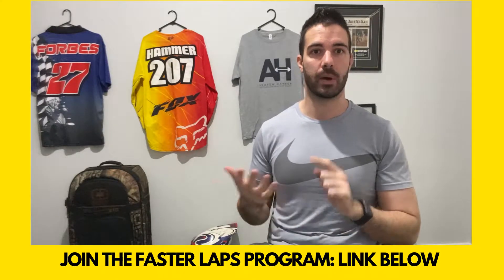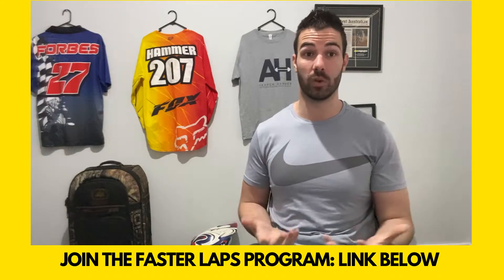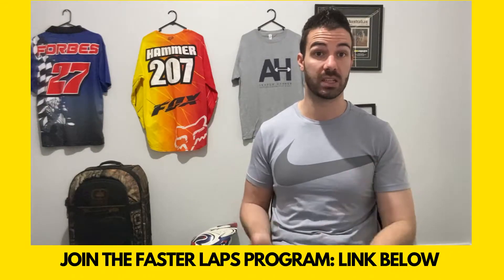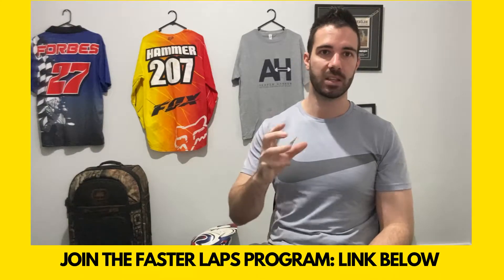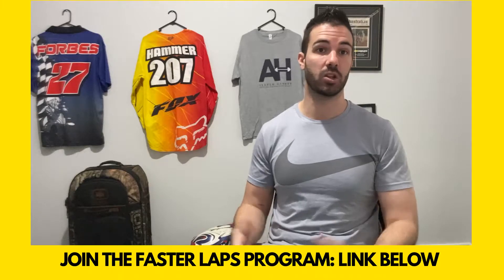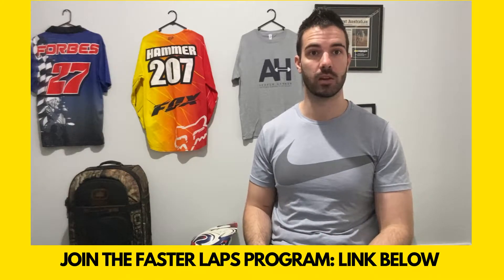Yellow Mountain Cross Country: Nutrition Guide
Format:
2 days of racing
240km each day
Day 1: Tottenham to Condoblin
Day 2: Condoblin to Tottenham
2 Fuel Stops
3-5hrs each day depending on your speed
Open sections and rocky technical sections

How I’d map out nutrition for the 2 days:

Friday night: Normal Meal + Mash Potato
Saturday morning (3-4hrs before): Normal Meal + Mash Potato
Saturday Pre Race (30mins before): Carb Gel
Saturday During Race: Carb Gel or 2 at each stop
Saturday Post Race: Protein Shake
Saturday Night: Normal Meal + Mash Potato

(Powerade and water in Camelbak)

Sunday Morning (3-4hrs before): Normal Meal + Mash Potato
Sunday Pre Race: (30mins before): Carb Gel
Sunday During Race: Carb Gel or 2 at each stop
Sunday Post Race: Protein Shake and when ready Normal Meal + Mash Potato

Andrew

PS. If you’ve got a race coming up and would like some help getting race fit, you can apply to work with me